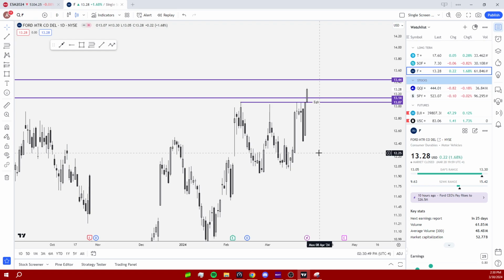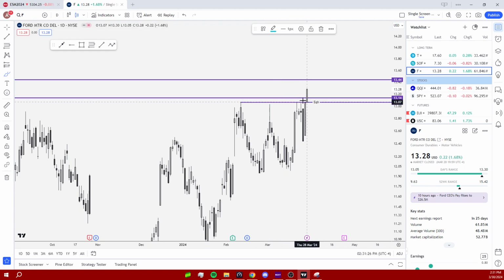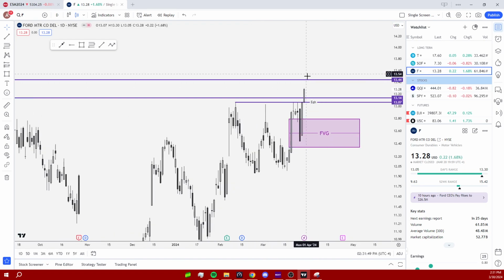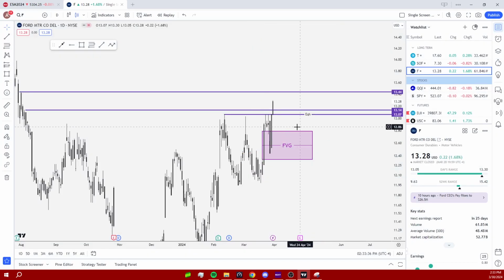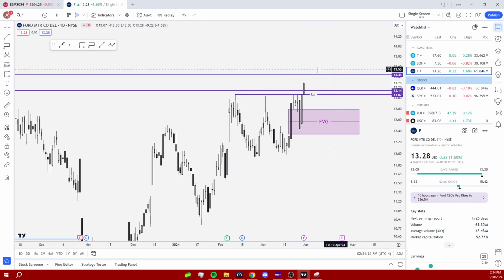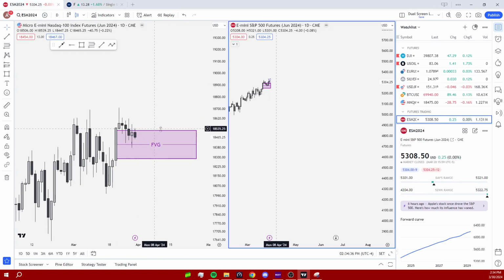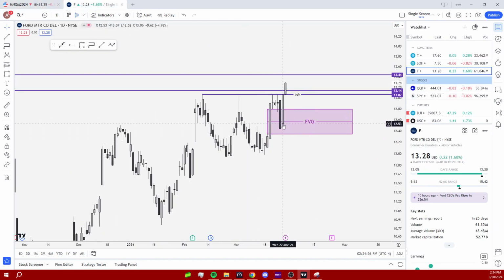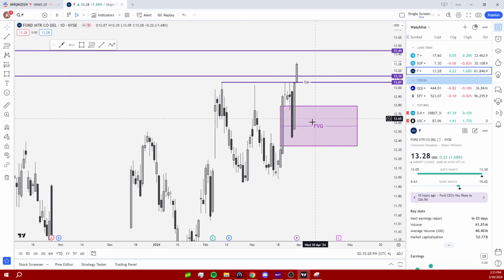300% Options Swing Trade Recap On $F. Unlock My Analysis; Multi-Bagger Swing Trade.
Today I am both explaining and showing how i was able to make 300% on a options swing trade.

Attached are my social if you would like to give a follow as well.